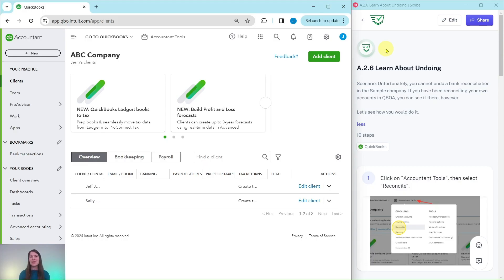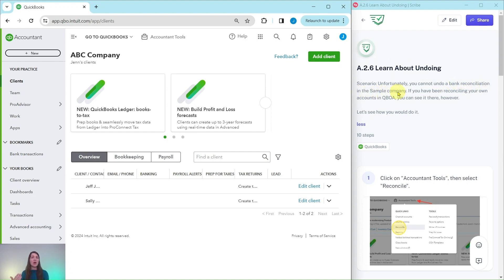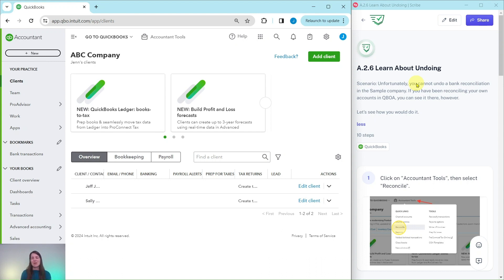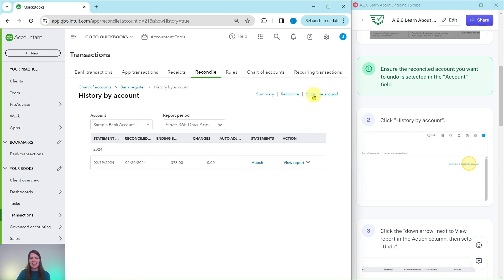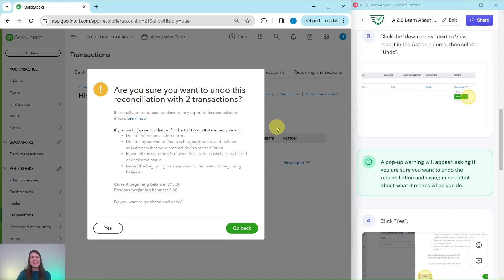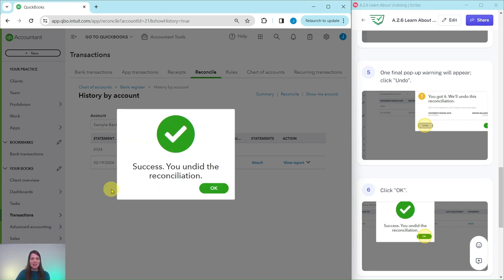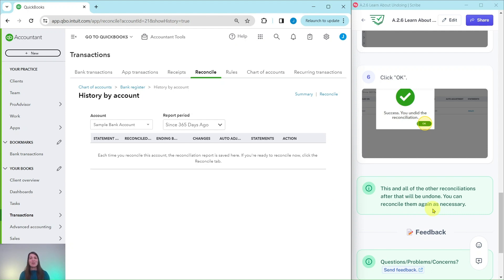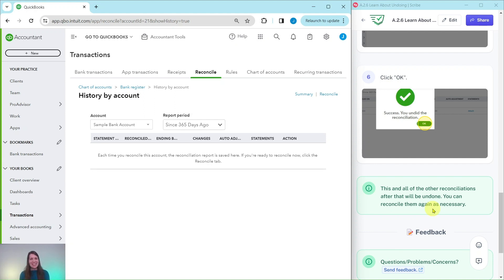Let's Practice QBO - Learn about Undoing